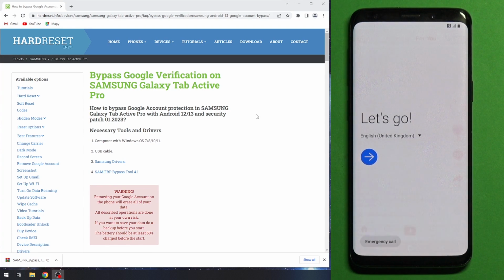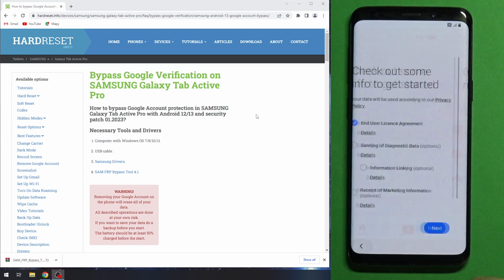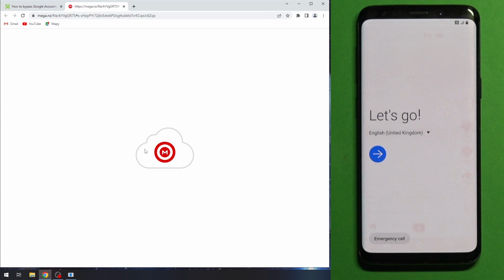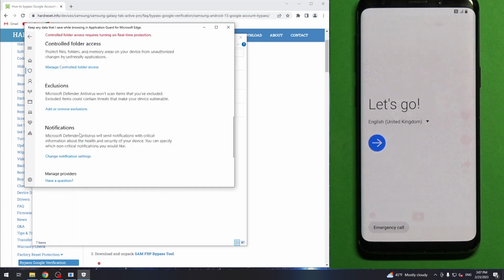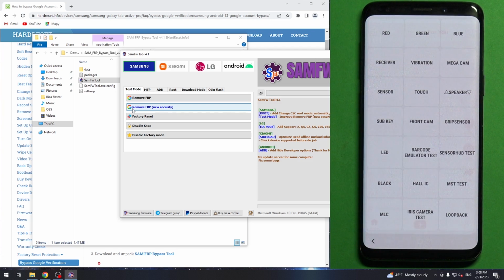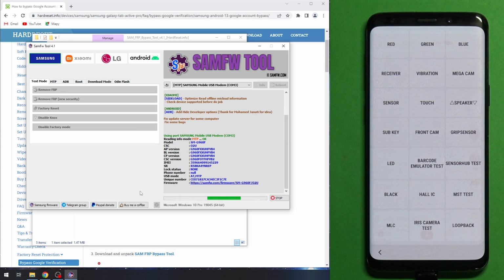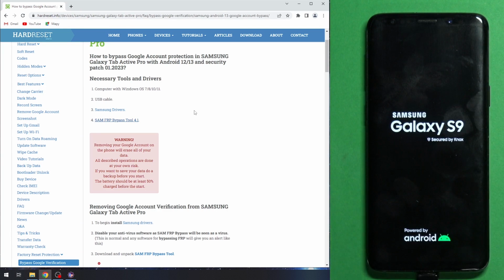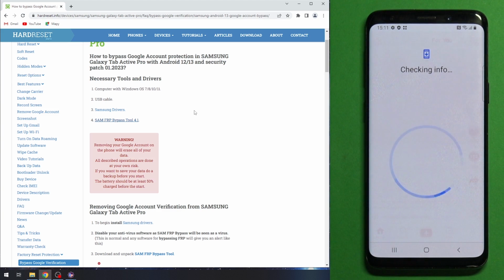SAMSUNG Galaxy S9 Bypass Google Account Verification in 2023 | New Method for Galaxy S9 Unlock FRP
SAMSUNG Galaxy S9 Skip Google Lock:
If you would like to bypass Google verification in SAMSUNG Galaxy S9 with the newest software and security patch level 2023 you are in the right place. Let's unlock FRP and activate SAMSUNG Galaxy S9 without Google verification. This method works with SAMSUNG Galaxy S9 and every other SAMSUNG device with 2023 security patch level. Follow our steps and remove factory reset protection in SAMSUNG Galaxy S9.

How to bypass Google Account protection in SAMSUNG Galaxy S9 with Android 12/13 and security patch 01.2023? How to skip Google lock in SAMSUNG Galaxy S9? How to bypass Google account verification on SAMSUNG Galaxy S9? How to remove factory reset protection in SAMSUNG Galaxy S9? How to unlock FRP in SAMSUNG Galaxy S9?